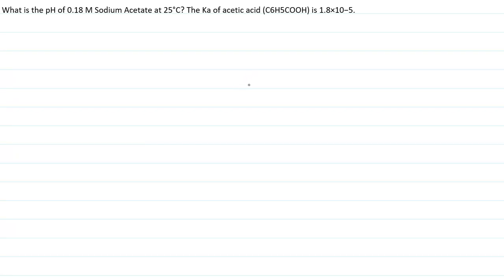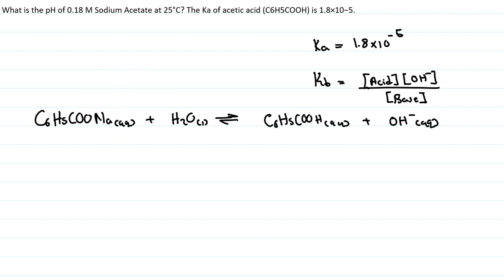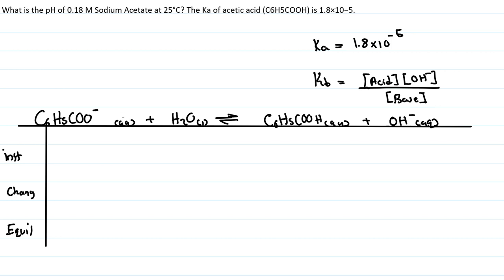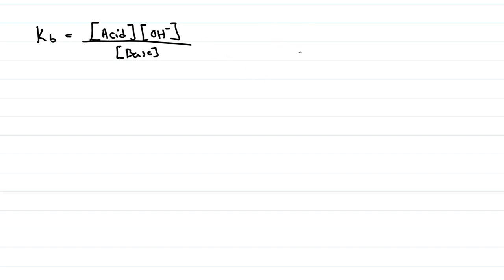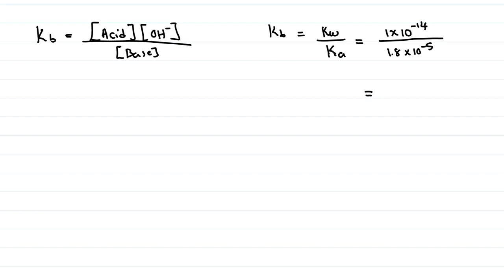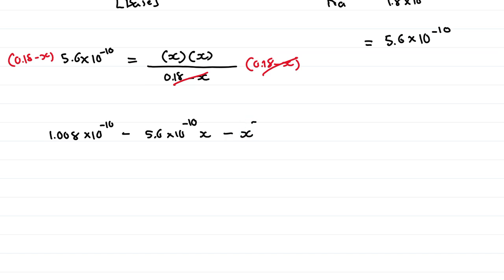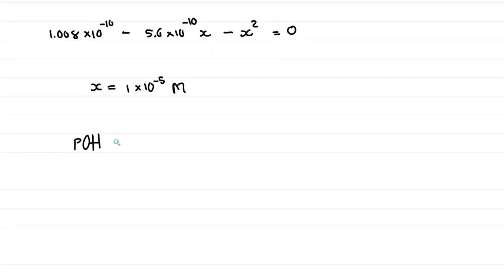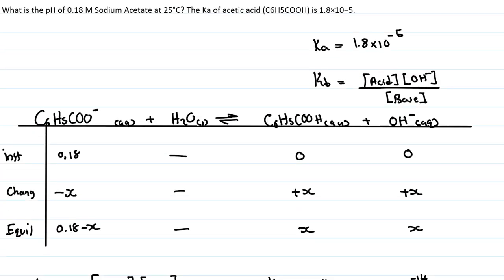Calculating pH of a Base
Calculating the pH of a base from the give Ka of an acid